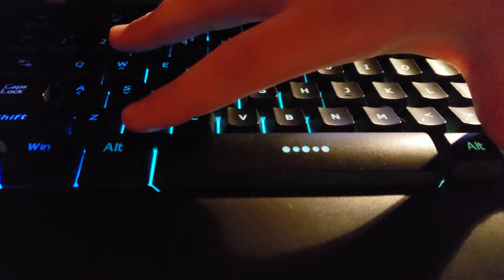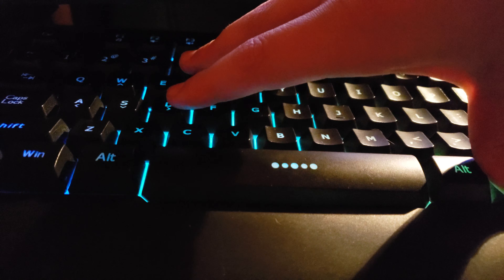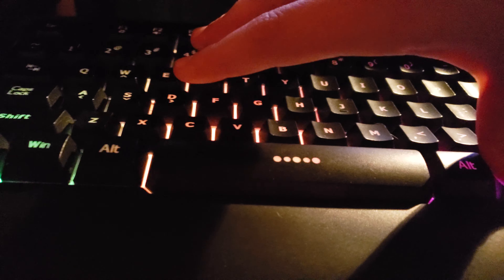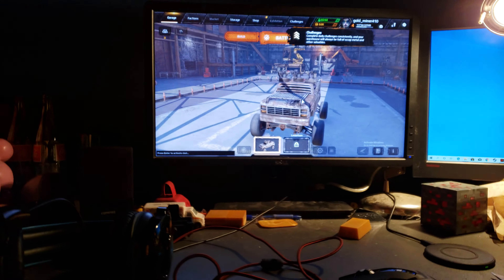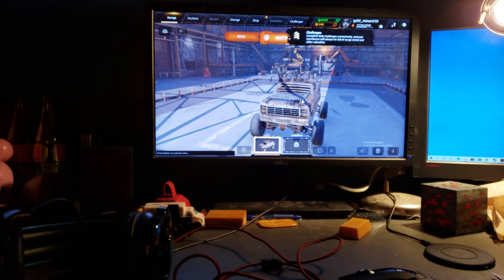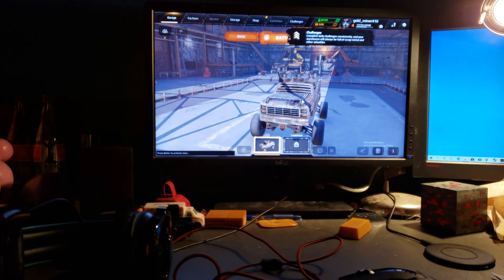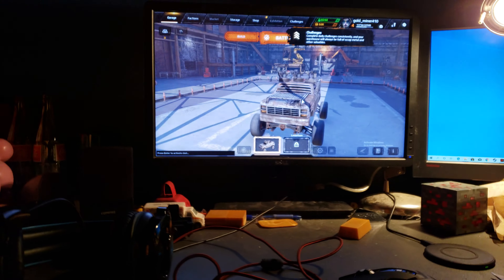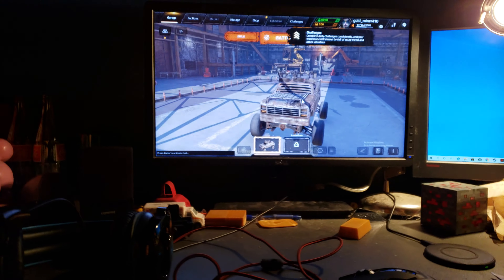Bluefinger RGB Backlit keyboard and mouse combo 6 month review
WARNING people have reported that the new version of this product does not have rgb, it only stays a static color.
Neptune, neptune epilepsy warning